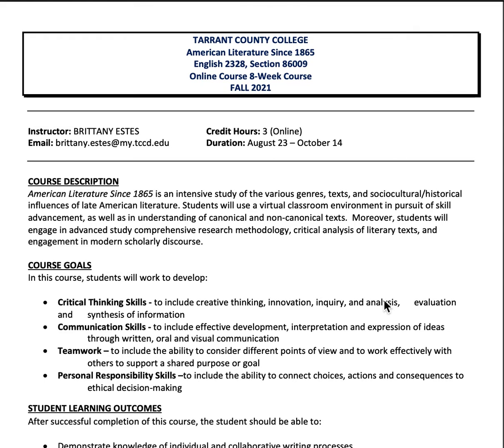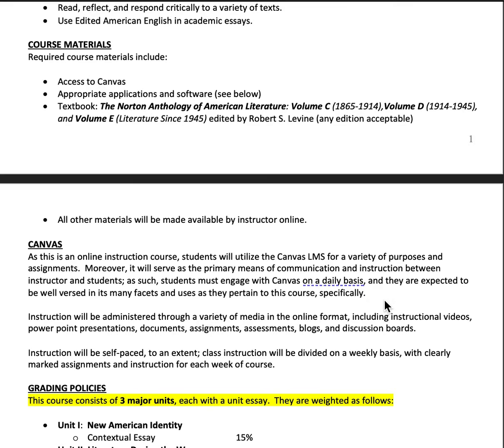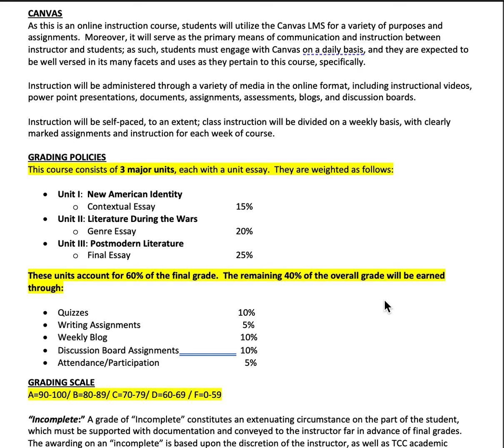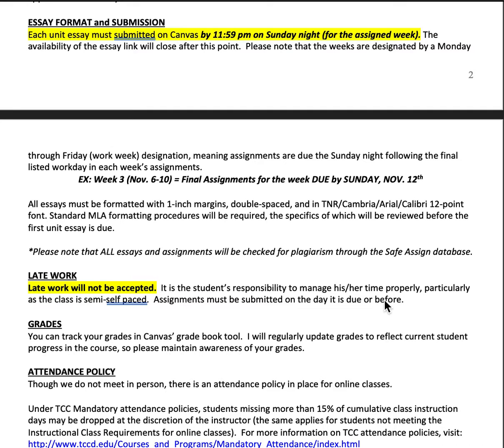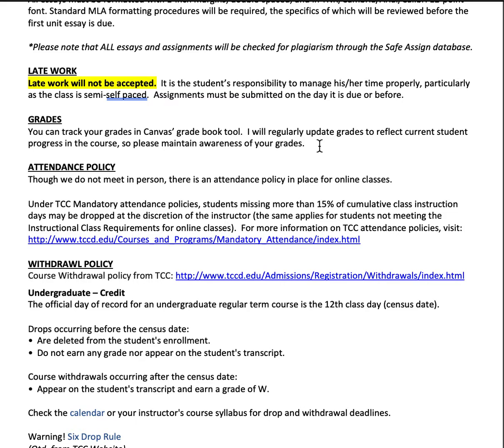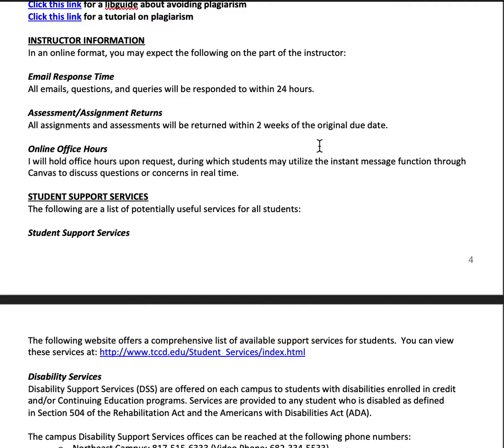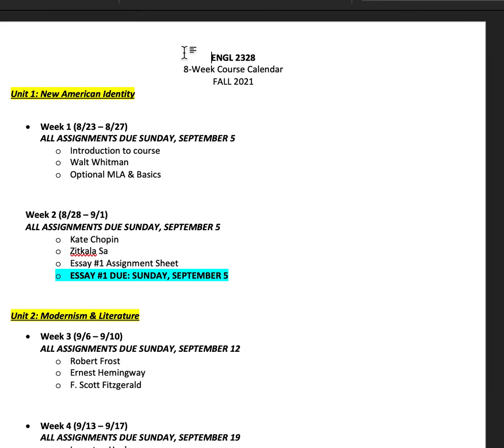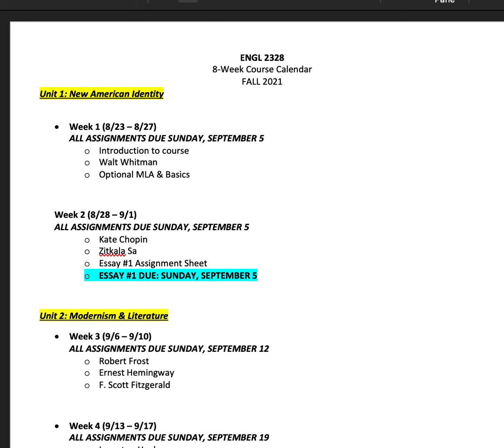TCC Fall 2021 ENGL 2328 Syllabus Explanation